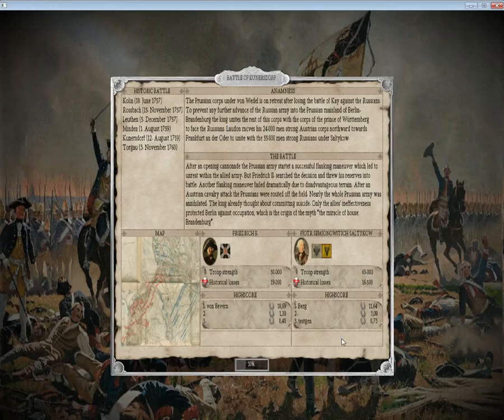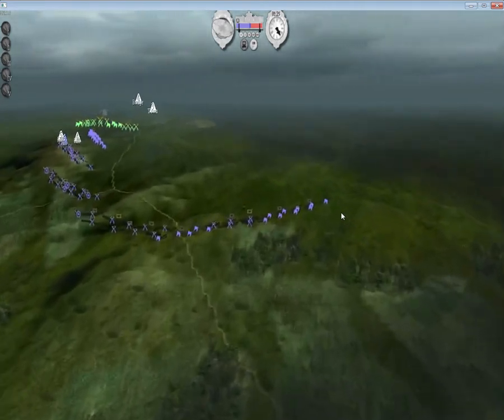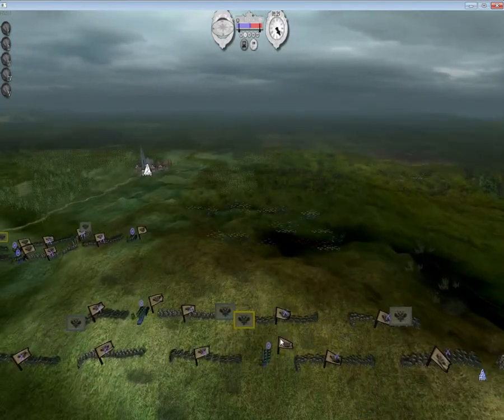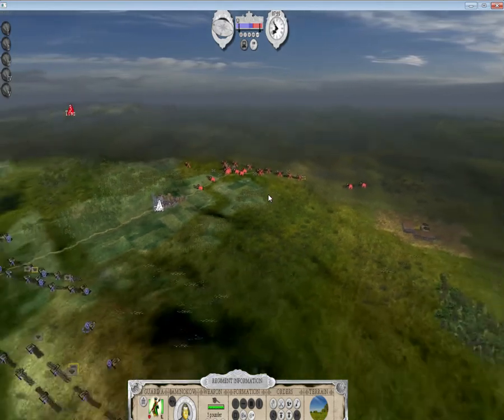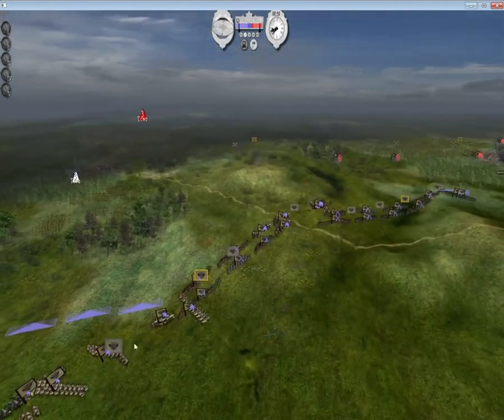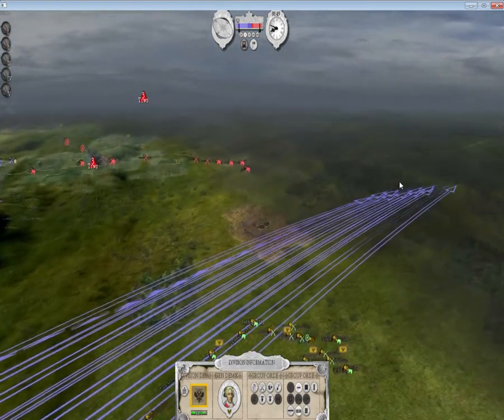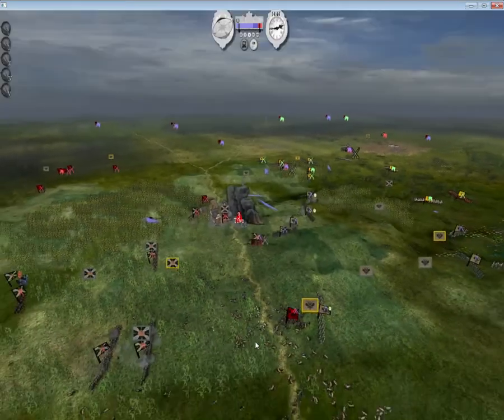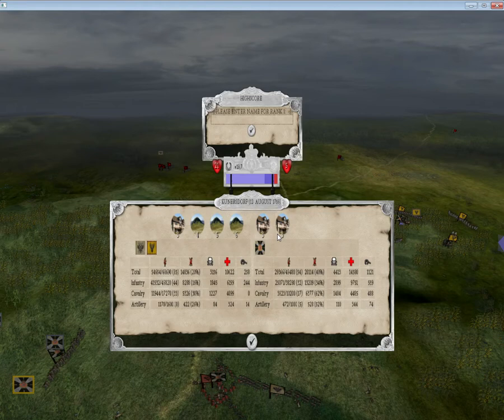Seven Years War - Battle of Kunersdorf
This is the Battle Of Kunesdorf as the Russians/Austraians, where the Prussians got their asses handed to them because they attacked a heavily entrenched position. This is a bit of a clusterbugger, I moved my forces in a stupid way at the start, but I still won.